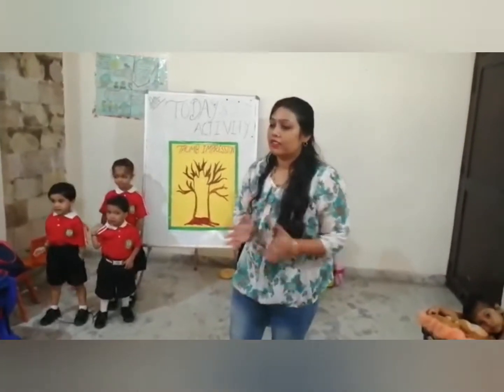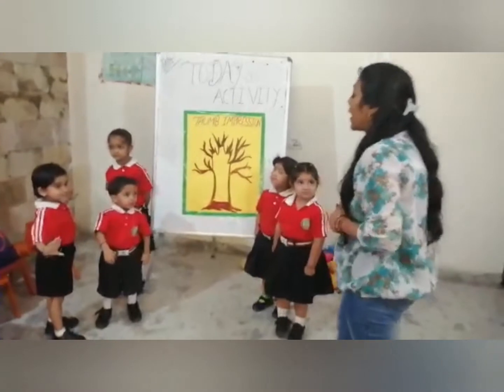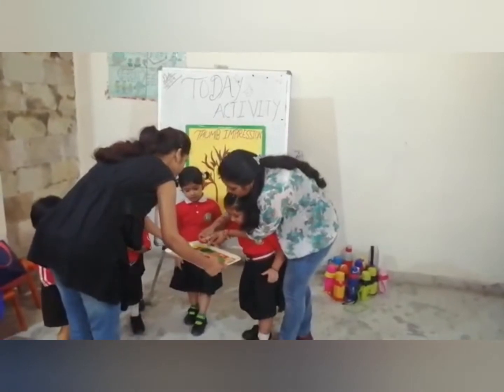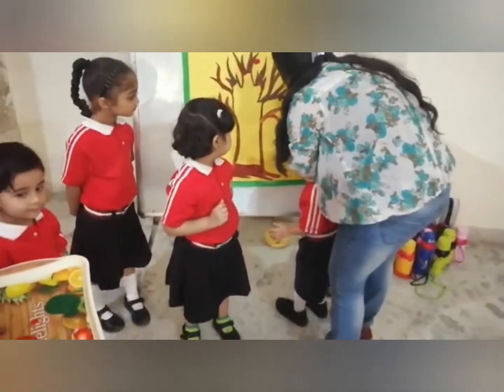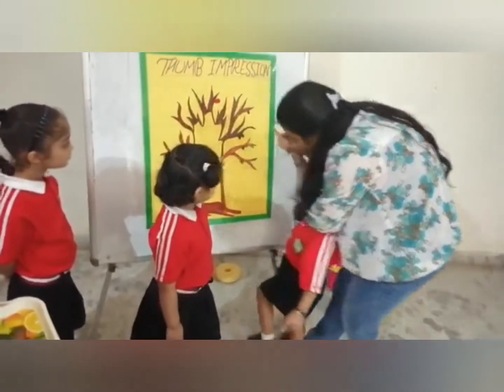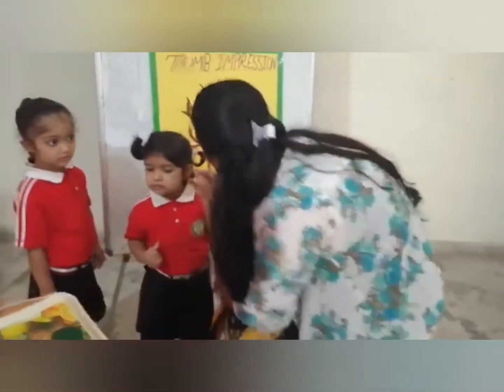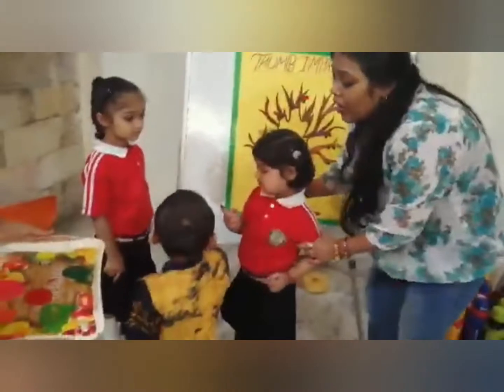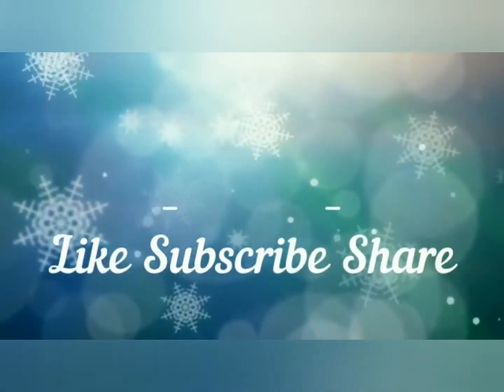Thumb expression activity ll Activity for kindergarten